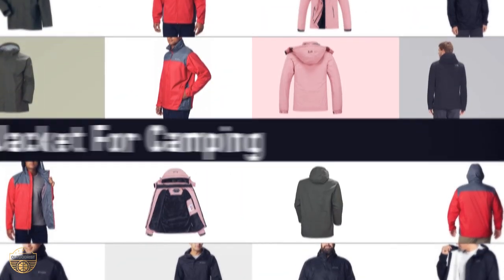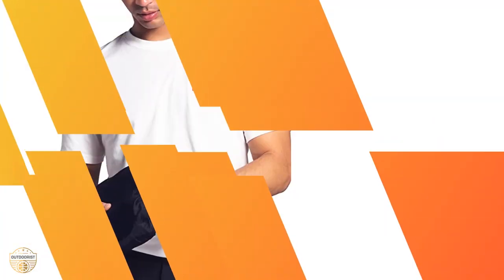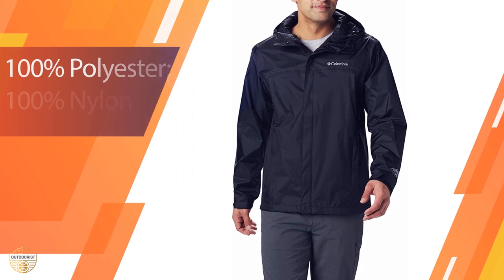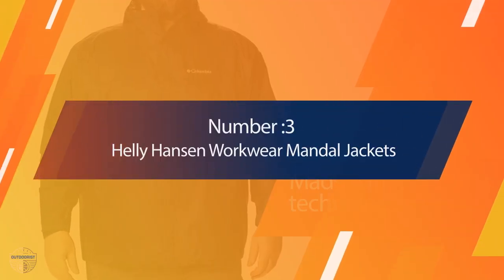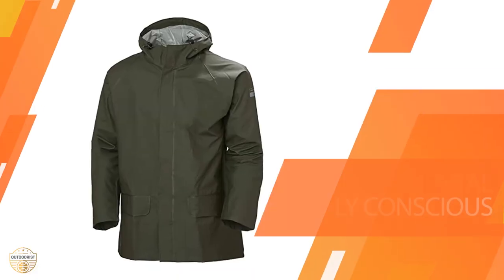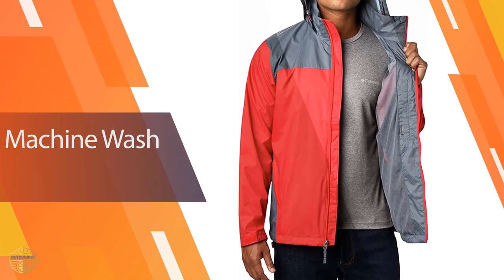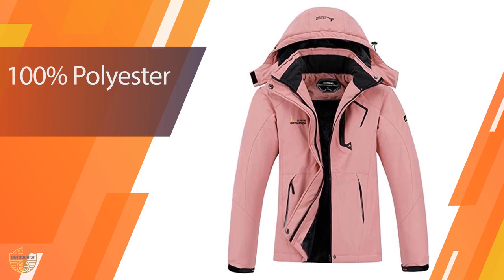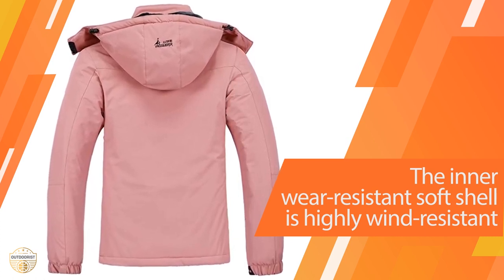Top 5 Best Rain Jackets for Camping Review in 2023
Best rain jacket for camping featured in this Video:
0:20 NO. 1. THE NORTH FACE Men’s Venture 2 Rain Jacket
1:08 NO. 2. Columbia Men's Watertight Ii Jacket
1:49 NO. 3. Helly Hansen Workwear Mandal Jackets
2:38 NO. 4. Columbia Men's Glennaker Lake Rain Jacket
3:26 NO. 5. MOERDENG Waterproof Mountain Windbreaker Raincoat

What is a rain jacket for camping?

A rain jacket for camping is a jacket that is designed to keep you dry in rain or wet weather. Some rain jackets have incorporated features such as hoods, drawstrings, and waterproofing to make them ideal for use when camping or hiking in wet or inclement weather.

What is the best rain jacket for camping?

If you are looking for the top rain jacket for camping, then you are in the right place. Because we are here to help you in this regard. The Outdoorist team strives to collect as much information as possible, read tons of reviews from actual users and finalize the product selection based on different factors like quality, price, the reputation of the manufacturers, etc. Please let us know if you have something in your mind in the comment section.